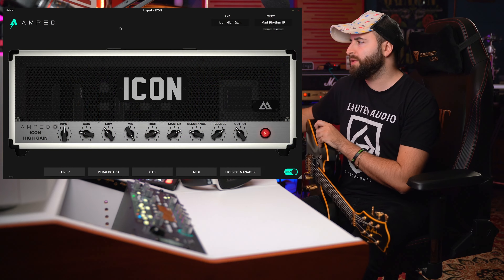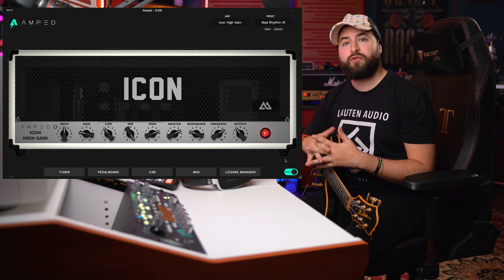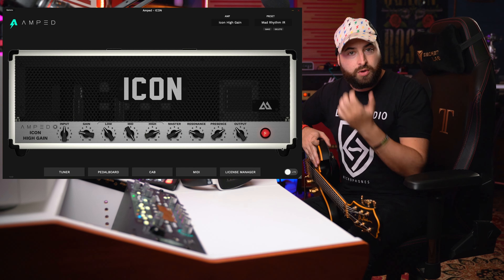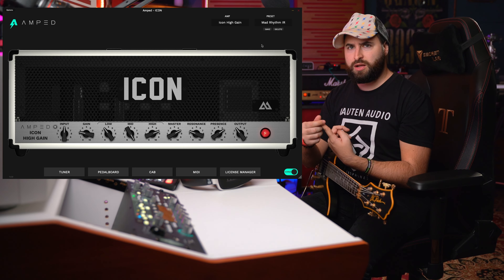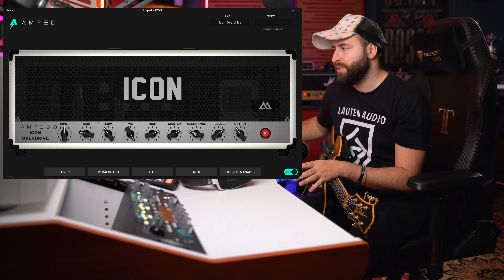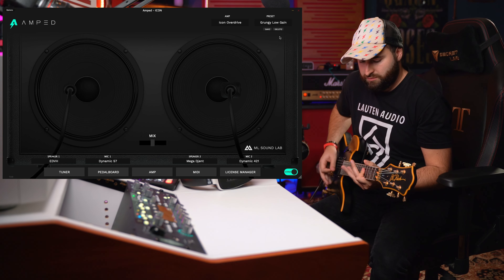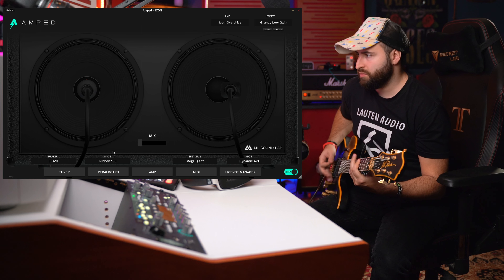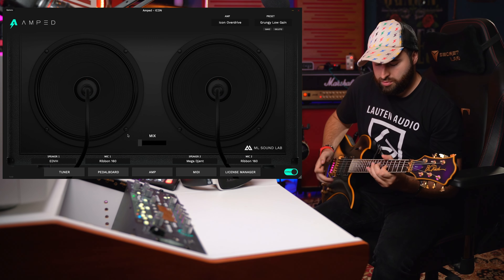Rich Crunch and Massive Hi-Gain Guitar Tones | Amped ICON from ML Sound Lab